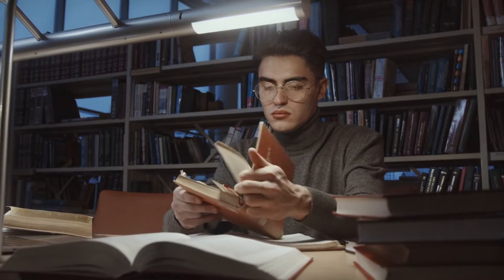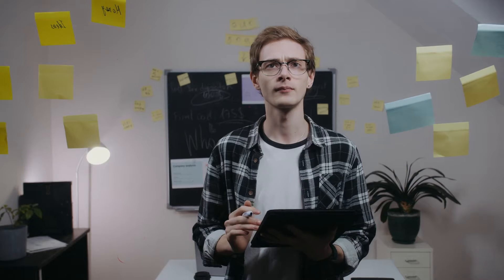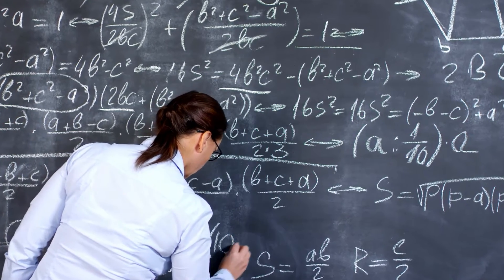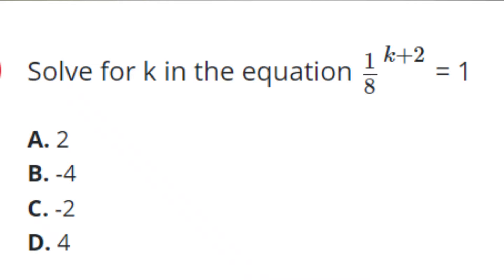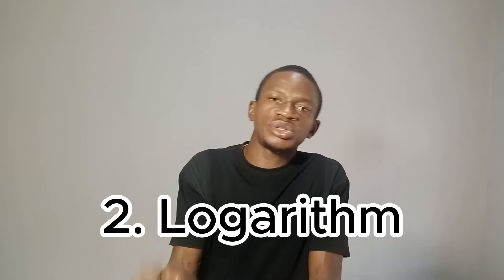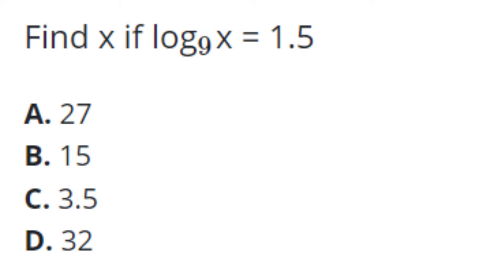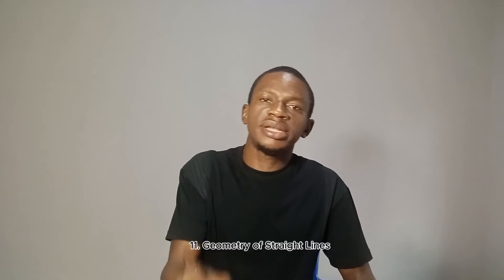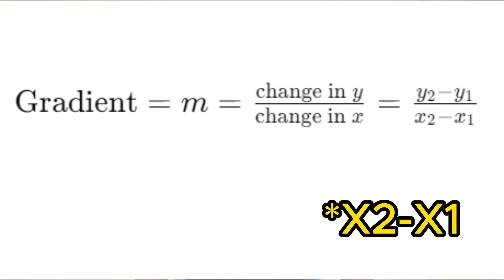JAMB Mathematics: Top 15 Repeated Topics You Can't Miss!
This video unveils the 15 most recurrent topics in JAMB Mathematics, meticulously curated to boost your preparation and ace your exam with confidence. Whether you're a seasoned test-taker or just beginning your journey, these key topics are essential for mastering the exam. Let's conquer JAMB Mathematics together! 📐✨